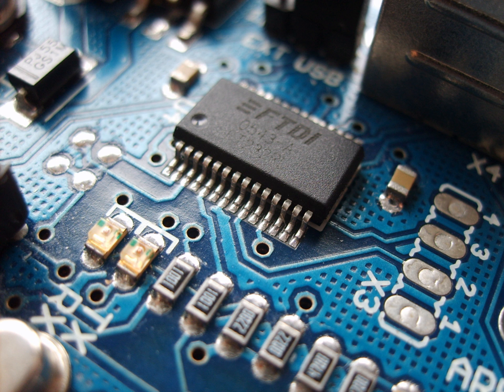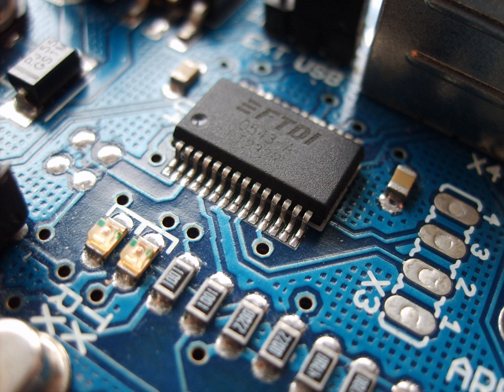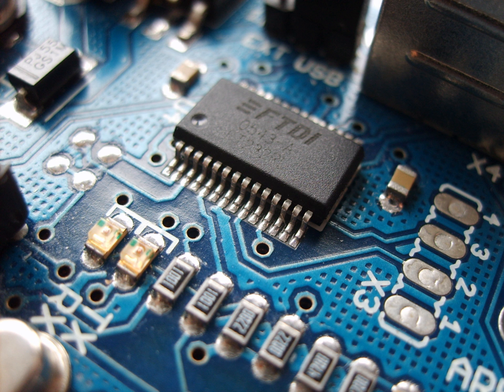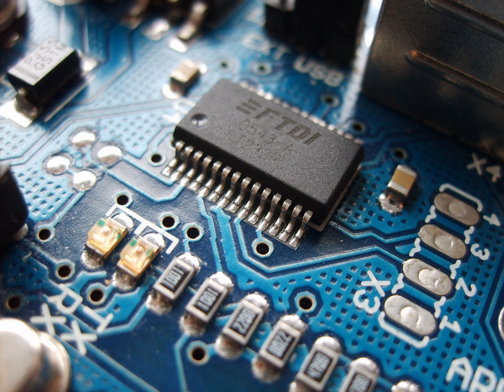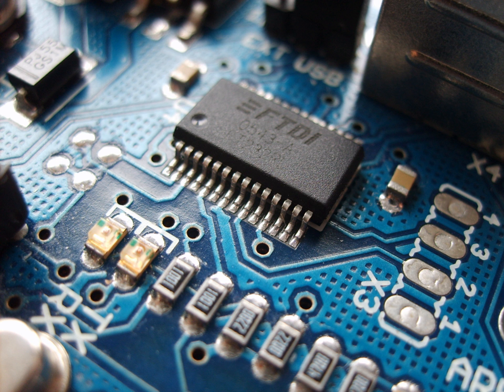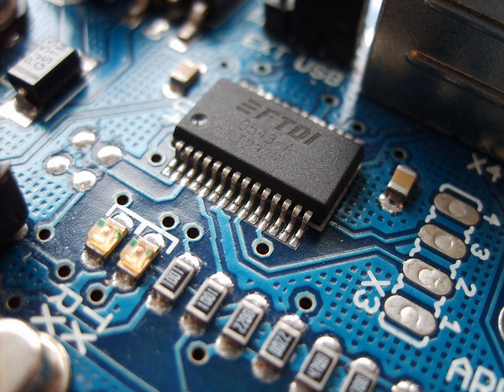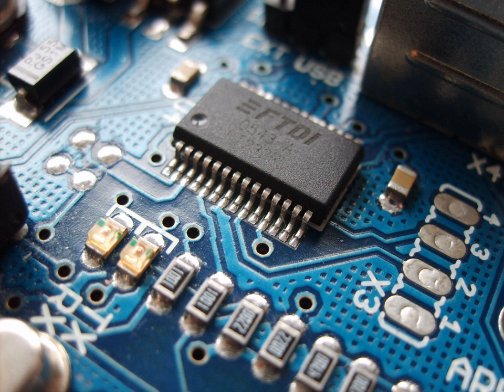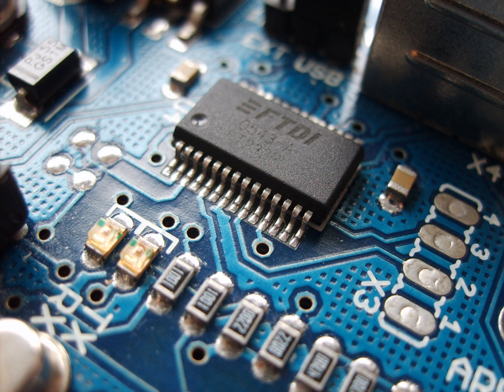Electronics | Wikipedia audio article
00:02:30 1 Branches of electronics
00:03:02 2 Electronic devices and components
00:04:00 3 History of electronic components
00:05:26 4 Types of circuits
00:05:48 4.1 Analog circuits
00:07:36 4.2 Digital circuits
00:09:33 5 Heat dissipation and thermal management
00:10:10 6 Noise
00:10:48 7 Electronics theory
00:11:30 8 Electronics lab
00:12:10 9 Computer aided design (CAD)
00:12:58 10 Packaging methods
00:14:01 11 Electronic systems design
00:14:40 12 See also

- Socrates

SUMMARY
Electronics comprises the physics, engineering, technology and applications that deal with the emission, flow and control of electrons in vacuum and matter.  The identification of the electron in 1897, along with the invention of the vacuum tube, which could amplify and rectify small electrical signals,  inaugurated the field of electronics and the electron age.Electronics deals with electrical circuits that involve active electrical components such as vacuum tubes, transistors, diodes, integrated circuits, optoelectronics, and sensors, associated passive electrical components, and interconnection technologies. Commonly, electronic devices contain circuitry consisting primarily or exclusively of active semiconductors supplemented with passive elements; such a circuit is described as an electronic circuit.
The nonlinear behaviour of active components and their ability to control electron flows makes amplification of weak signals possible.  Electronics is widely used in information processing, telecommunication, and signal processing.  The ability of electronic devices to act as switches makes digital information-processing possible.  Interconnection technologies such as circuit boards, electronics packaging technology, and other varied forms of communication infrastructure complete circuit functionality and transform the mixed components into a regular working system.
Electrical and electromechanical science and technology deals with the generation, distribution, switching, storage, and conversion of electrical energy to and from other energy forms (using wires, motors, generators, batteries, switches, relays, transformers, resistors, and other passive components). This distinction started around 1906 with the invention by Lee De Forest of the triode, which made electrical amplification of weak radio signals and audio signals possible with a non-mechanical device.  Until 1950 this field was called "radio technology" because its principal application was the design and theory of radio transmitters, receivers, and vacuum tubes.
As of  2018 most electronic devices use semiconductor components to perform electron control.  The study of semiconductor devices and related technology is considered a branch of solid-state physics, whereas the design and construction of electronic circuits to solve practical problems come under electronics engineering.  This article focuses on engineering aspects of electronics.